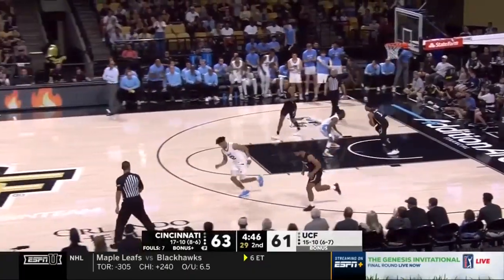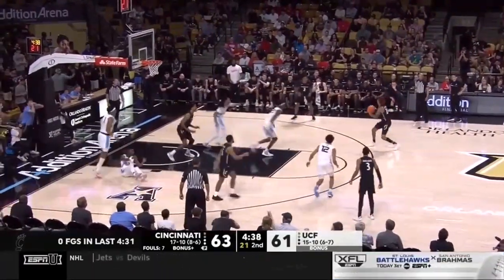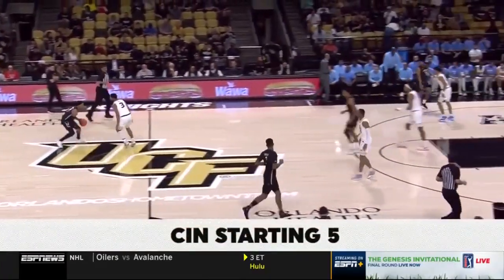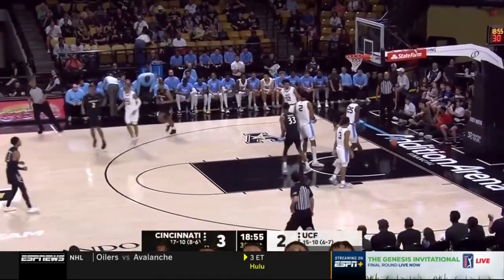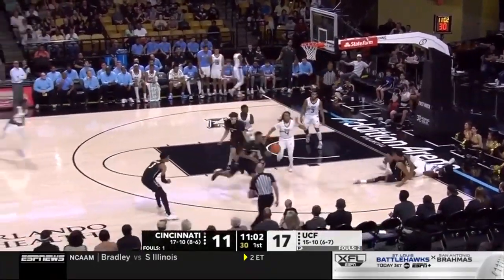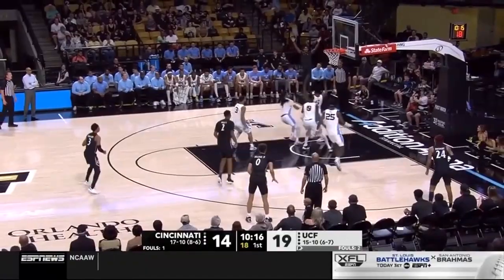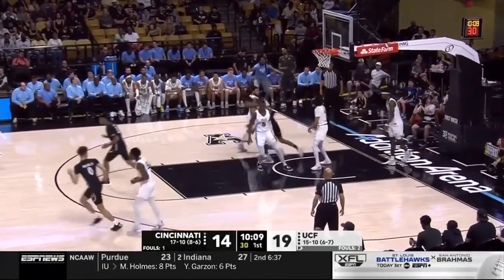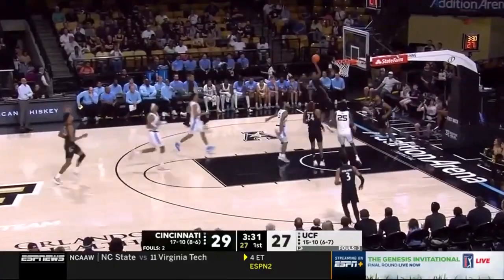Landers Nolley II vs UCF 18 PTS 2.19.23